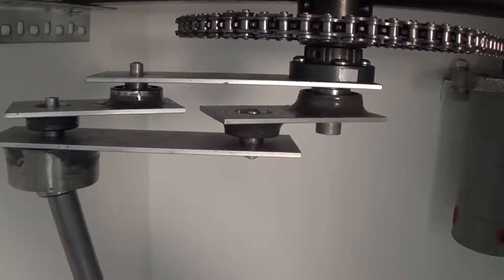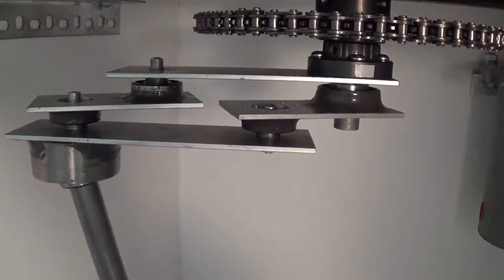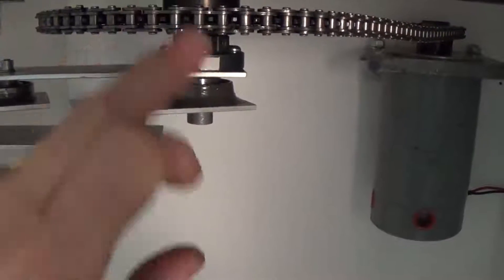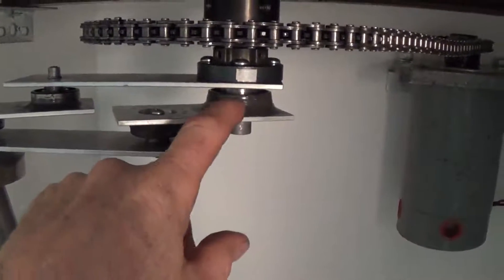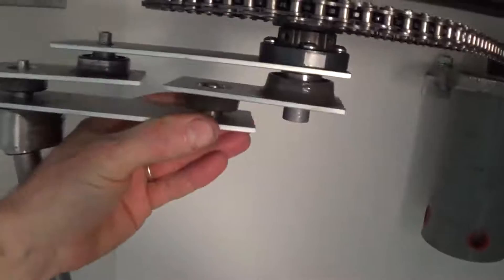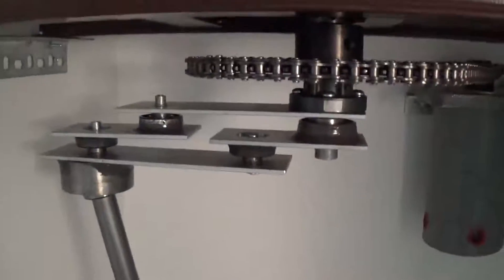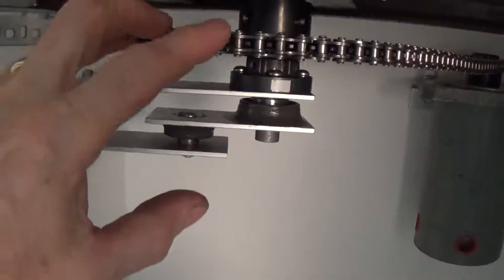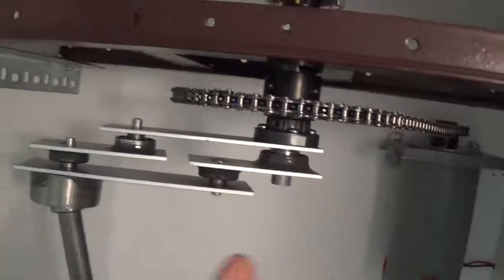William Skinner Gravity Assisted Torque Amplifier test 4